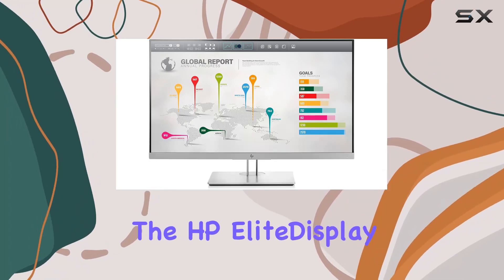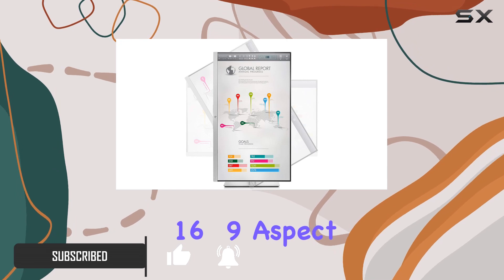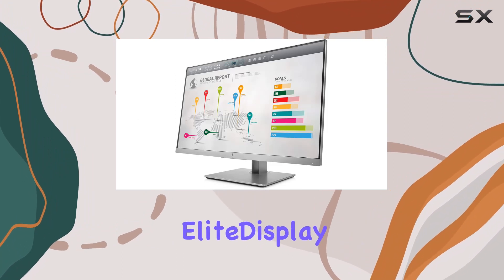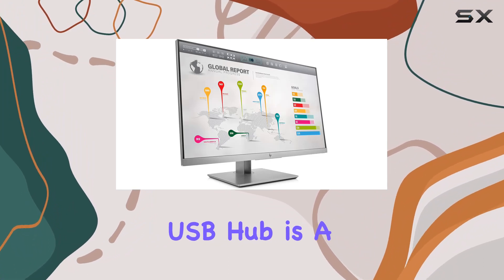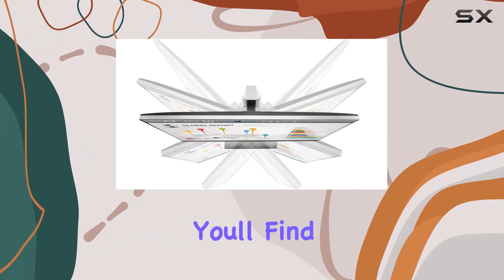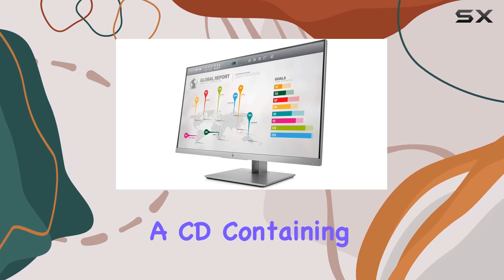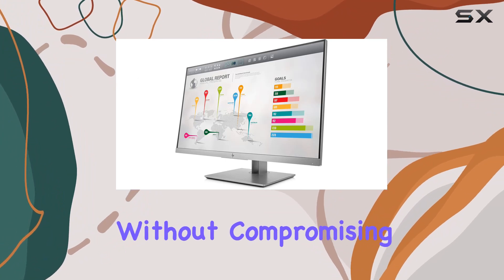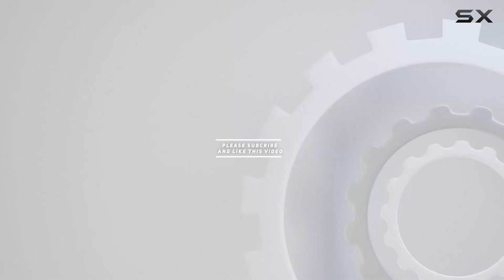HP EliteDisplay 27-Inch WQHD Monitor Review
0:00 Intro
0:06 Review

Things that we mentioned in this video:
HP EliteDisplay 27-Inch Screen : B07VT6V3HB